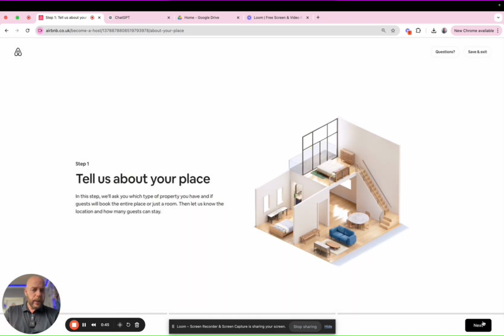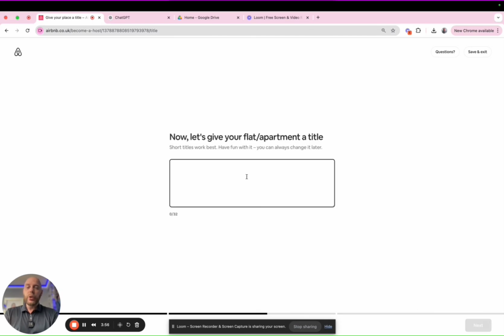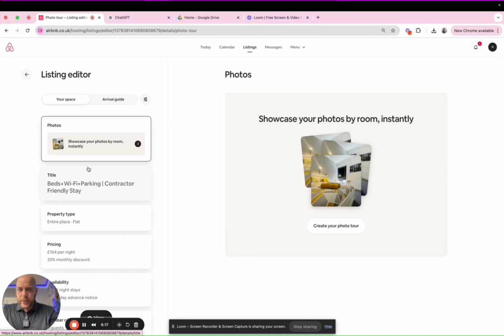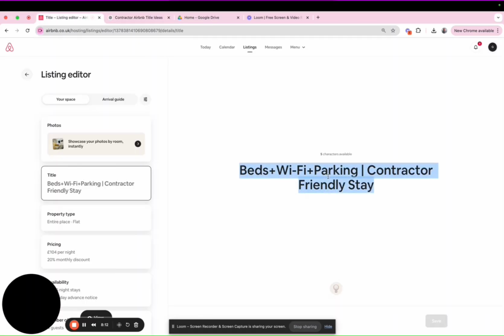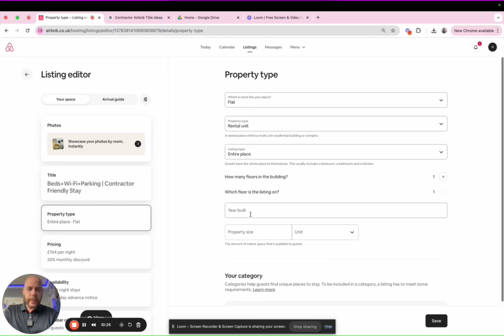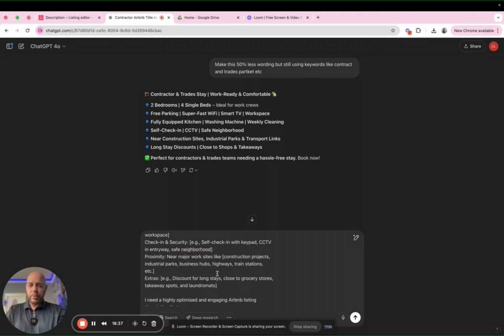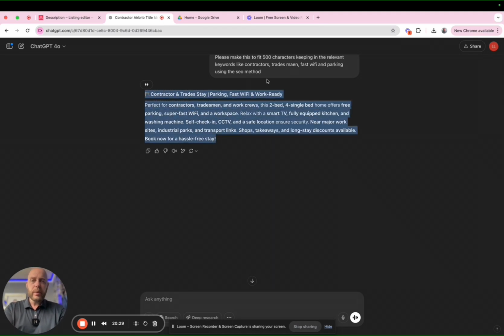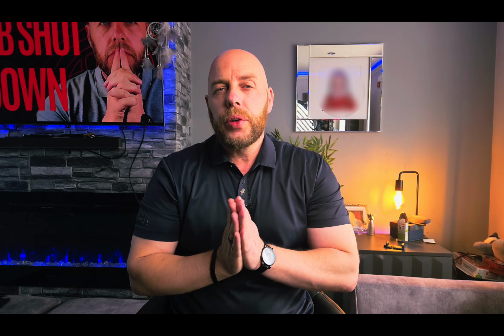Double your Airbnb Bookings ! (Less than 7 Day's ! )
Struggling to Get Direct Bookings on Airbnb? Here’s the Secret!
Are you a new Airbnb host or struggling to get bookings? In this video, I reveal the proven strategy to turn your Airbnb into a contractor magnet—a method that works in any city! You'll learn how to optimise your listing for direct contractor bookings using Airbnb’s platform, ChatGPT-generated SEO titles & descriptions, and the right targeting framework. Stop guessing and start attracting high-paying, long-term guests like contractors, corporate stays, and relocating families. Maximise occupancy, boost profits, and take control of your bookings! Watch now and start filling up your calendar today! 🚀

🔥 Get More Long-Term Contractor Bookings on Airbnb! 🏡💼
Struggling to fill your calendar with long-term guests? Want direct bookings that reduce cancellations and increase profits? 💰 In this video, I’ll show you how to attract contractors & corporate guests who stay longer, cause less hassle, and pay well! 🚧

📌 Here’s what you’ll learn:
✅ How to get direct bookings on Airbnb (without relying on OTAs)
✅ Airbnb SEO tips to make your listing stand out in search results
✅ Best Airbnb settings for long stays to attract contractors & business travelers
✅ Listing tweaks that help secure repeat bookings from corporate clients

📢 Want More Airbnb Bookings? Do This Now!
👍 Like this video & drop a comment if you found this helpful!
📢 Share this with other Airbnb hosts looking for long-term stays!